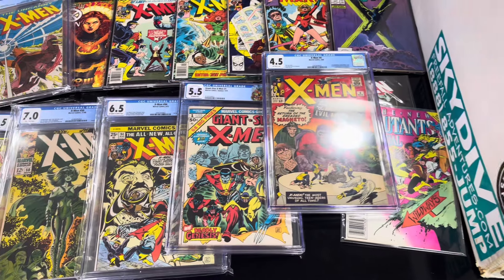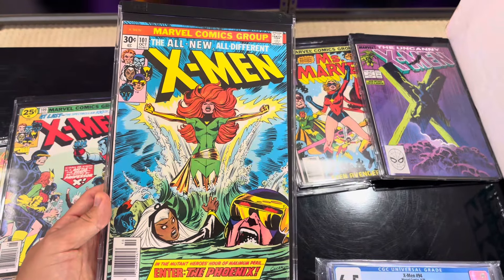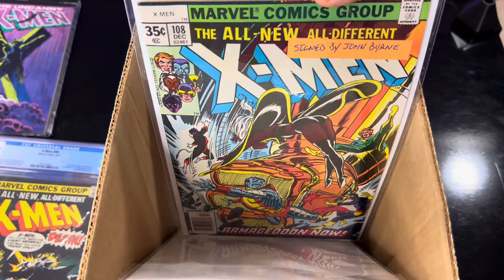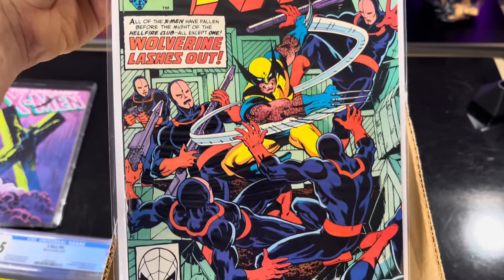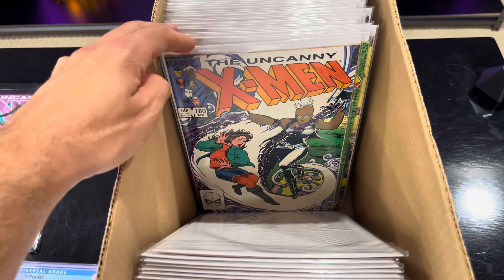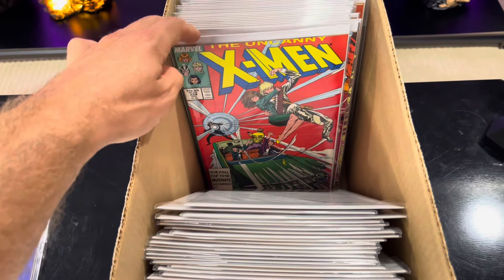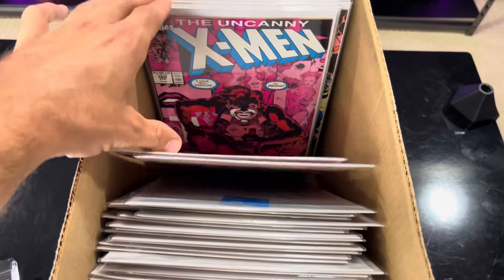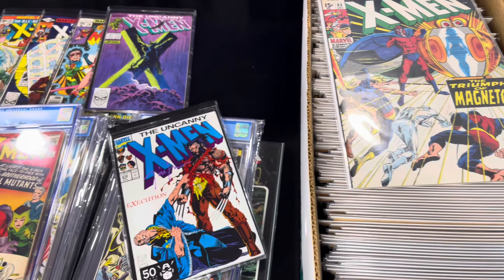FAKE Comic Book Collector Shows Uncanny X-men Comic Run 2024